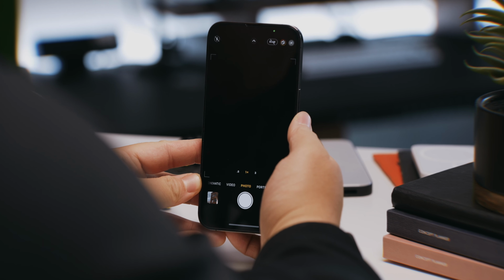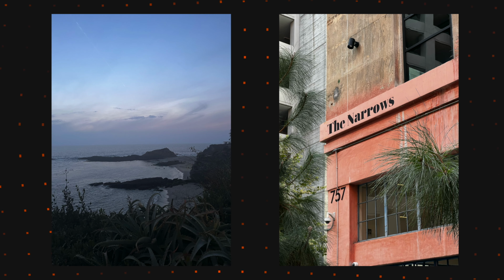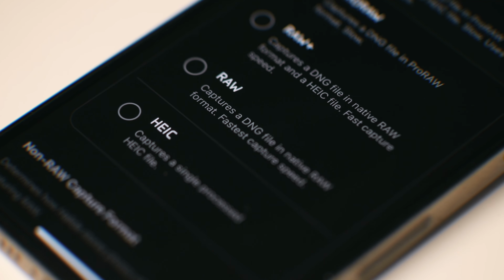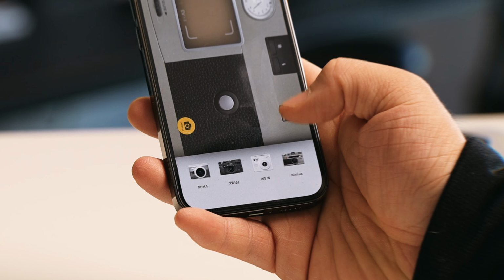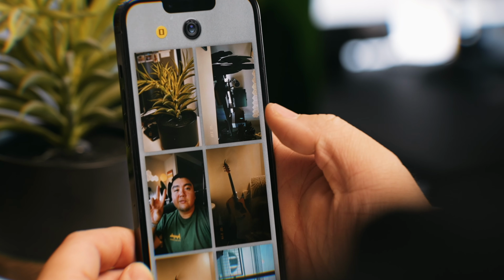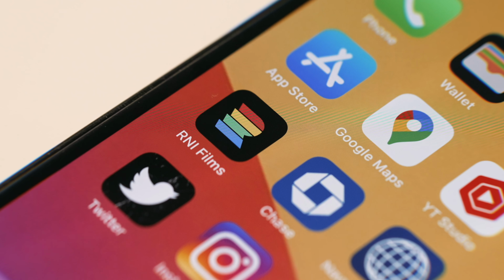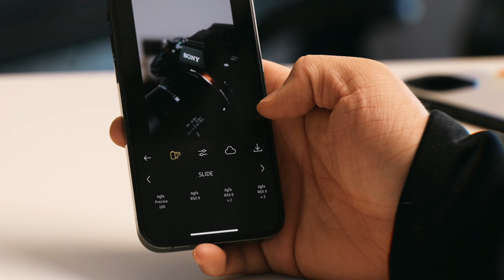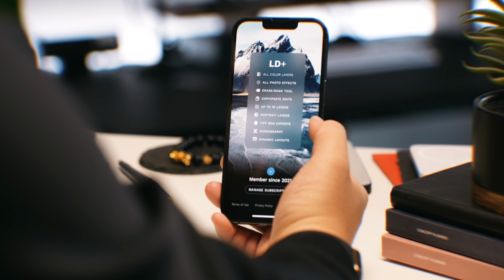The best photo editing apps on iPhone 2022!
Want to upgrade your mobile photography game? Here's some tips and apps that can improve them!

There are a lot of apps that you can download to up your iPhone photography game. My favorites are listed below and hope this video helped you get some really cool photos. The first tip to take better pictures on your iPhone is to expose your subject properly. It's ok to underexpose, but also don't forget to frame your subject properly.

New Here?
Hi! My name is Mark Linsangan. I make lifestyle tech videos that are informative and look beautiful. I lived in NYC for two years, but I'm originally from Washington DC, but now I'm living in LA. I'm a big fan of traveling/exploring, tech, social media / biz and finding interesting topics on the line (online).